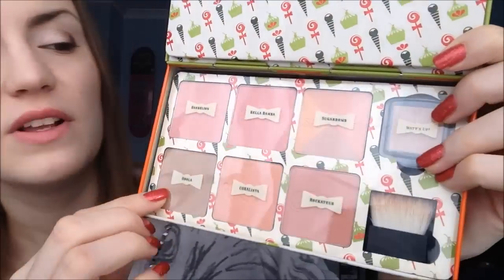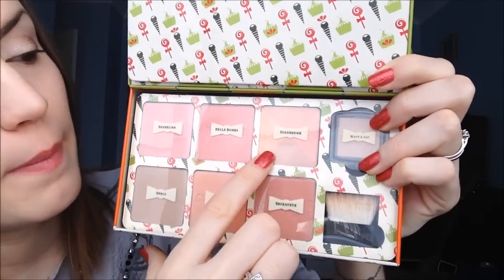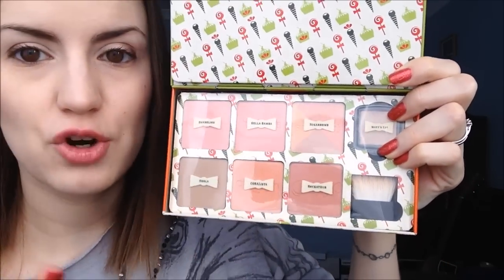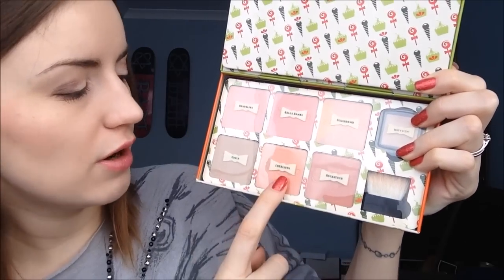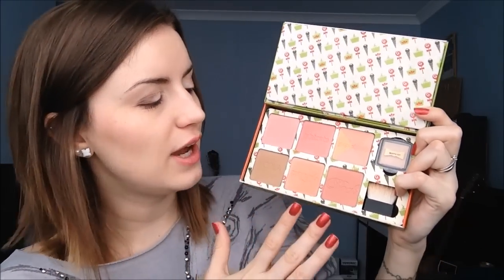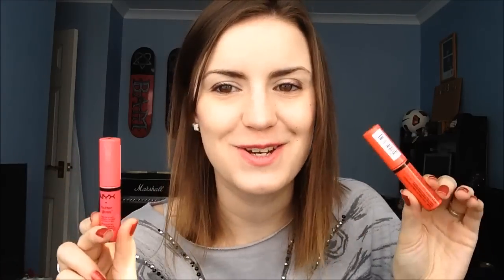Make Up Haul | January 2015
My shopping habit isn't just for nail polish!! Enjoy a little haul whilst I film and edit some nail polish videos that are coming up.

Top- Topshop
Nails- You Can't Stop The Beat by Glam Polish